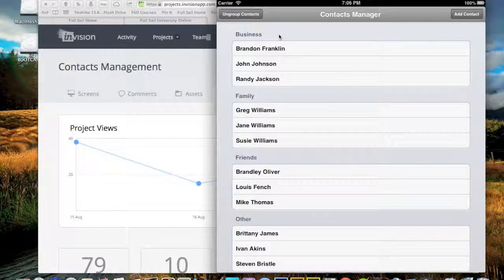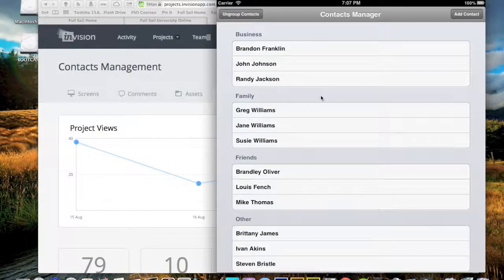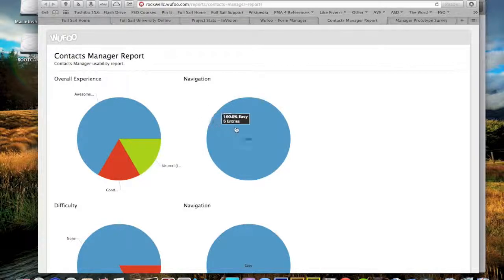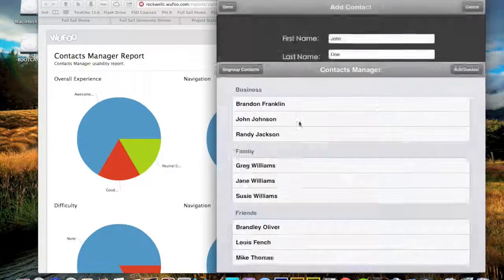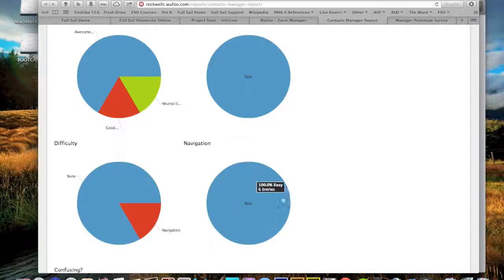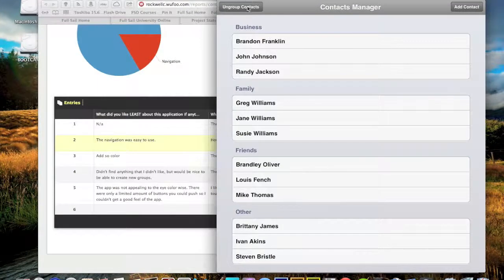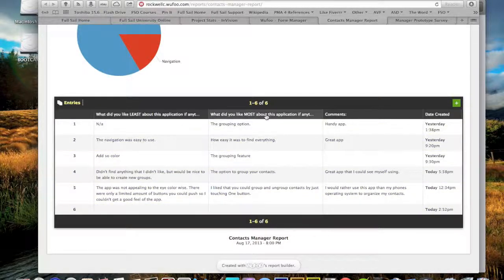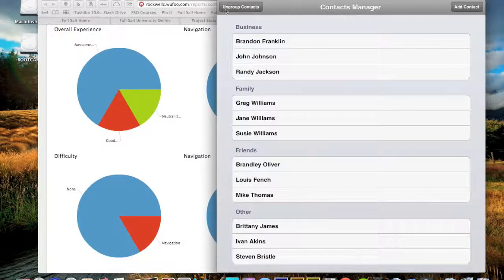MUX Usability Report